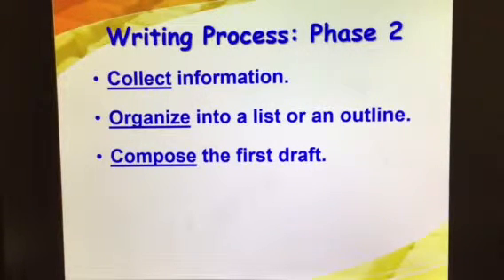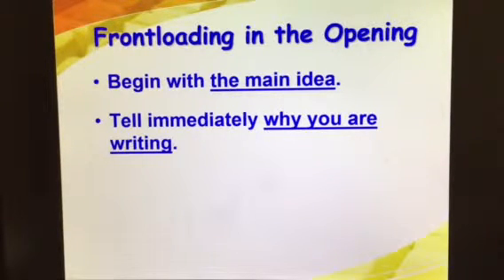Bus Comm Ch 8, Positive Messages, pt 1